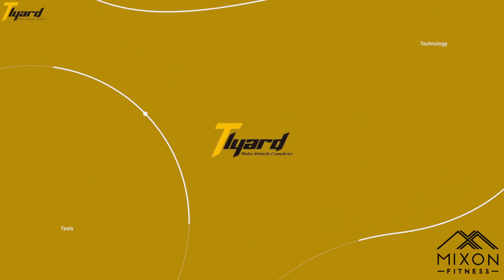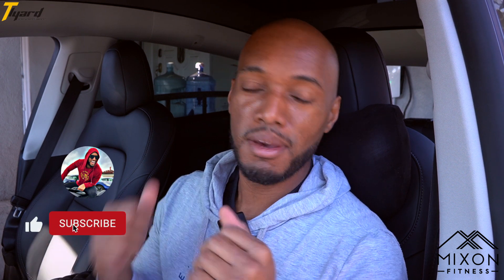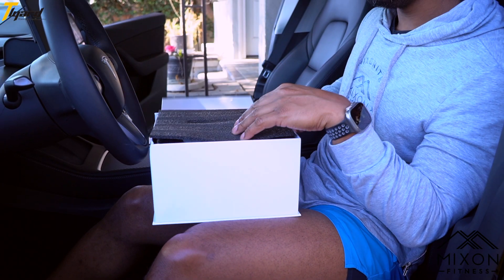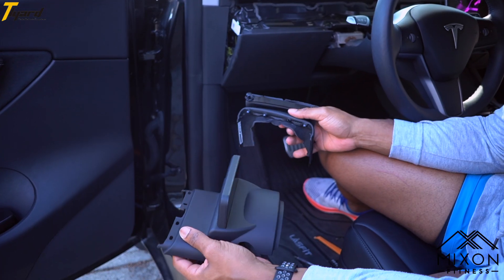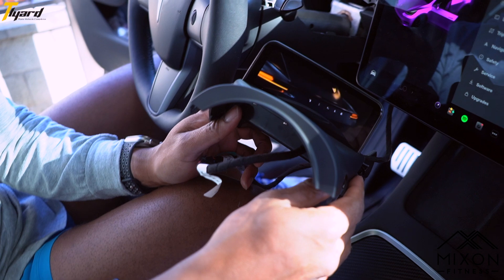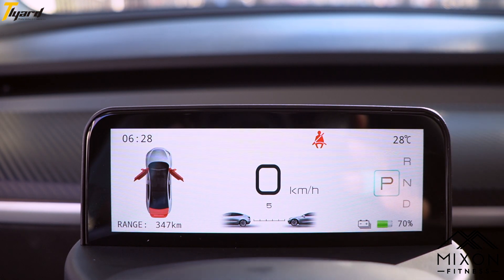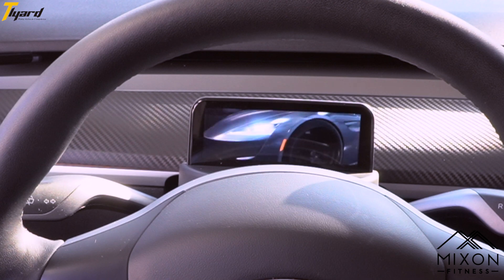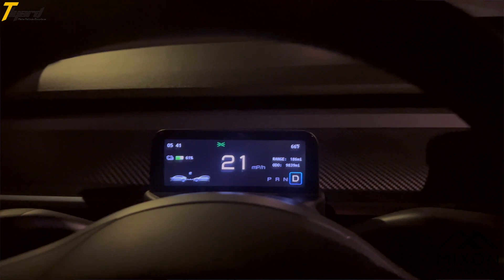Tesla Instrument Dashboard Display Cluster For Model 3 & Y Installation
Tesla Instrument Dashboard Cluster For Model 3 & Y Installation

You should consult your physician or other healthcare professional before starting this or any other fitness program to determine if it is right for your needs.